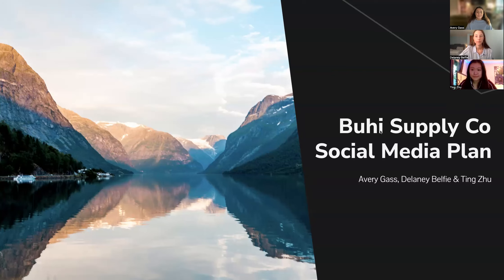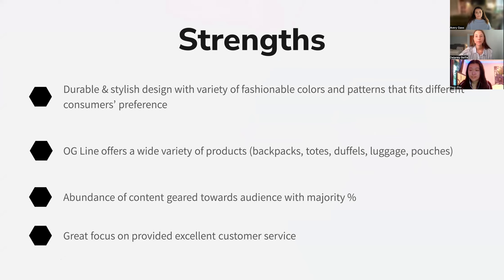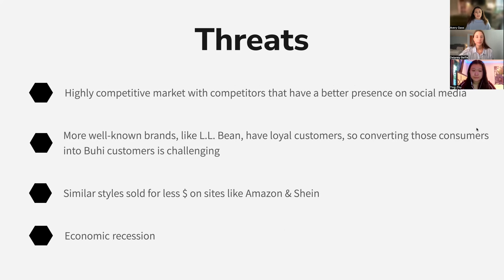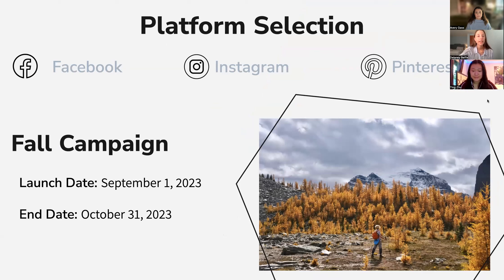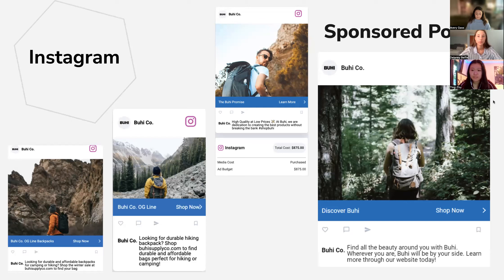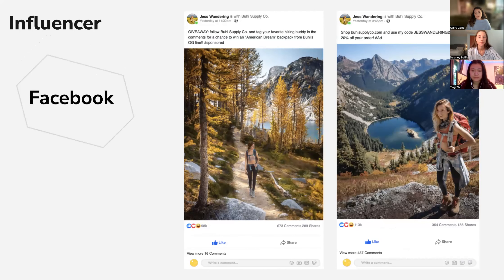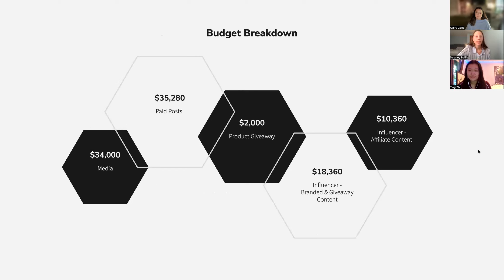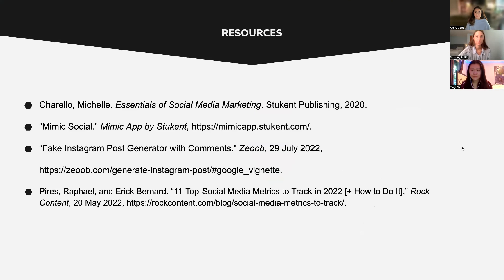Portland Media Agency Final Presentation